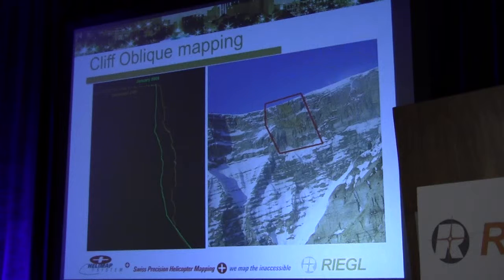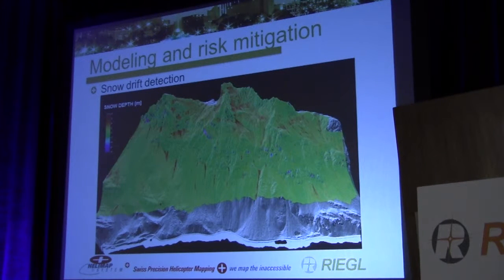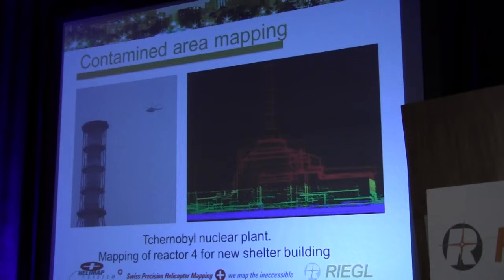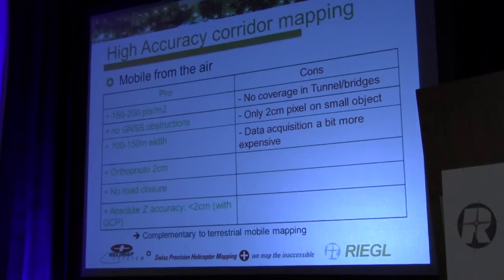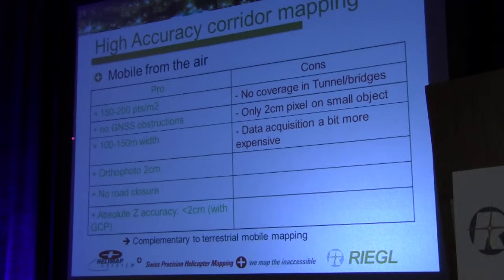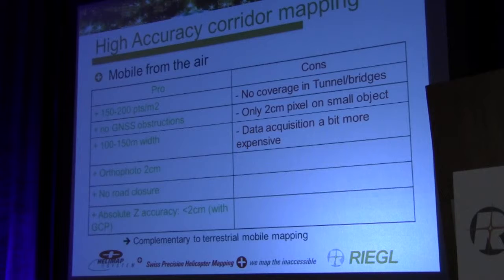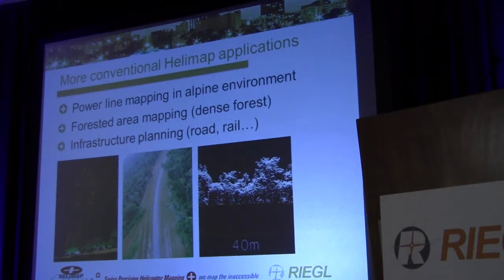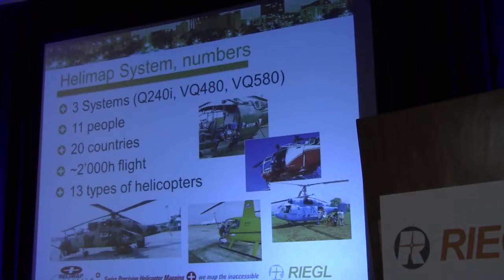Dr. Julien Vallet - Hellmap System SA - Switzerland - Part 2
More than 100 people from 17 nations converged on Orlando, Florida Feb. 28-March 1 for Riegl's first international Airborne and Mobile User Conference.  Presenters from around the world provided a glimpse into the growth of the lidar industry and its evolving capability.  Here are a few highlights.